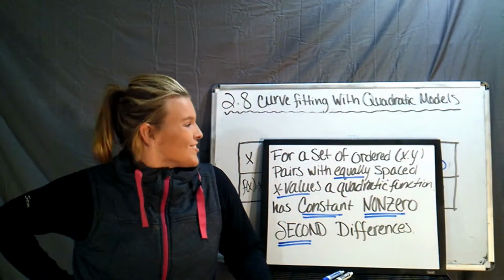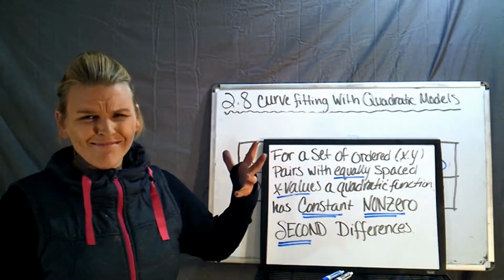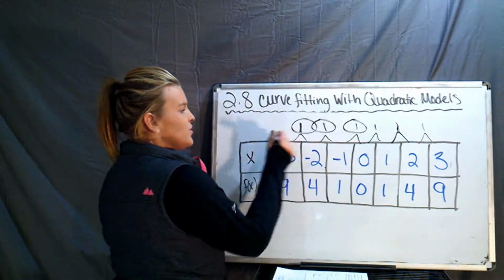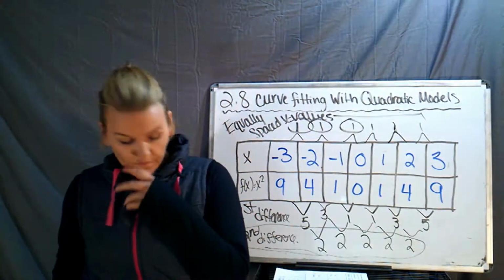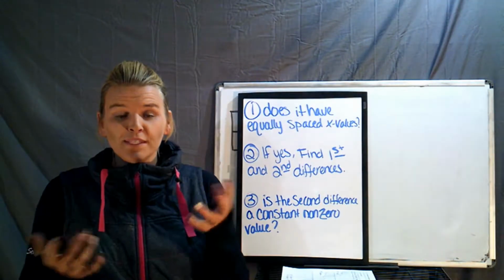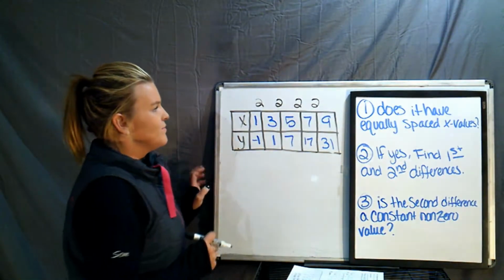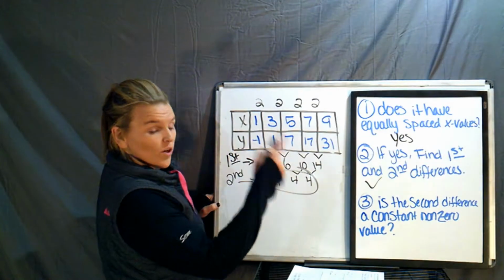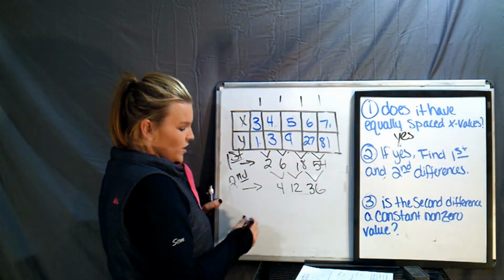AlgebraII_2.8_Notes_1